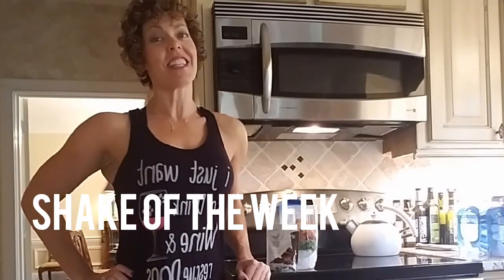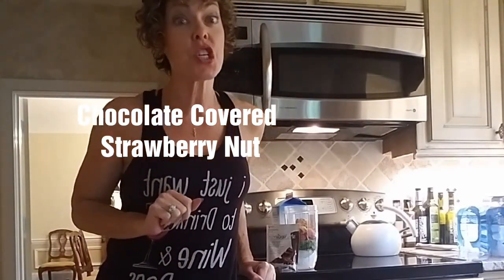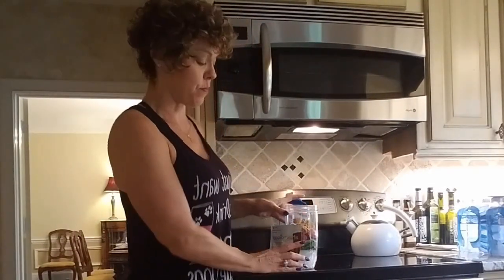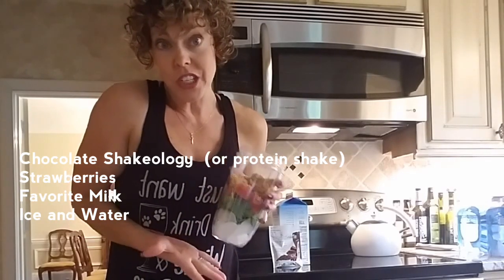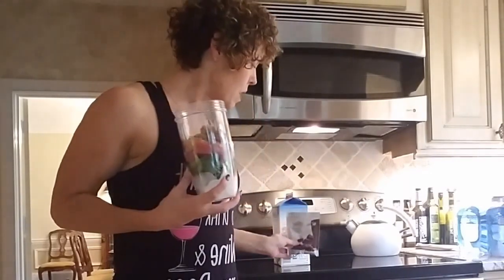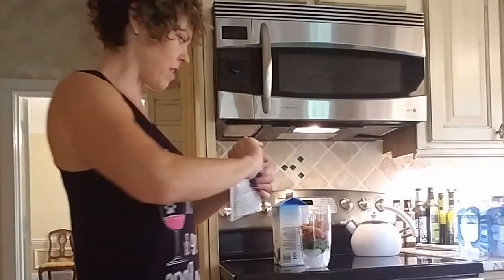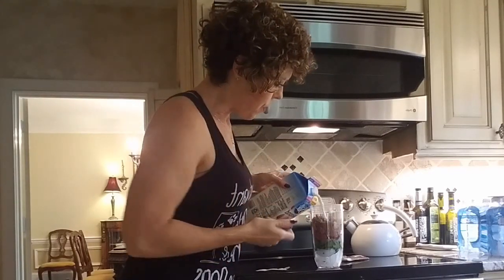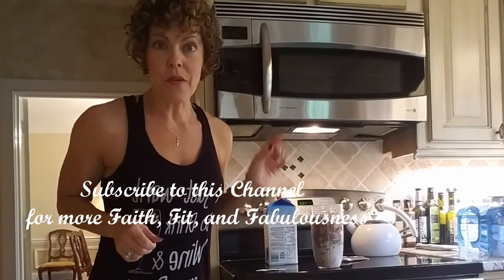Shake of the Week: Chocolate Covered Strawberry Nut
My weekly Shakeology recipe using my favorite flavor: Vegan Chocolate